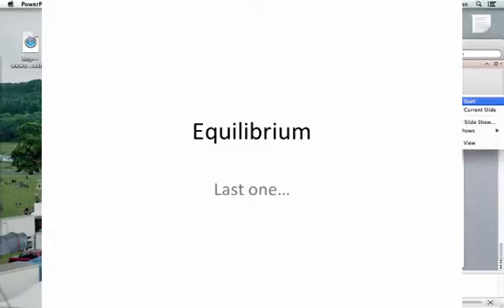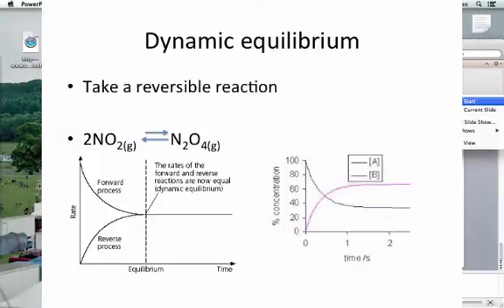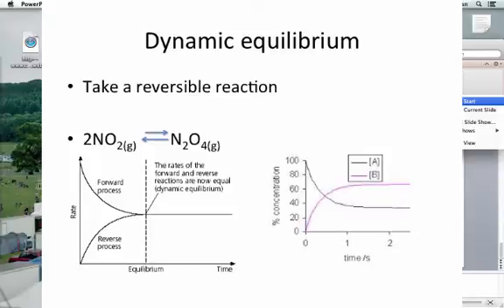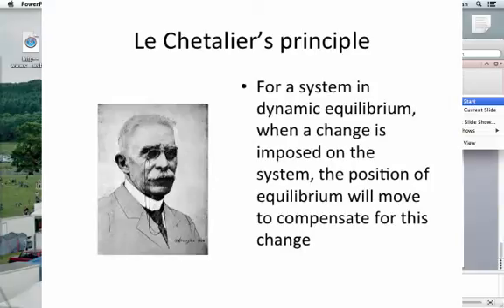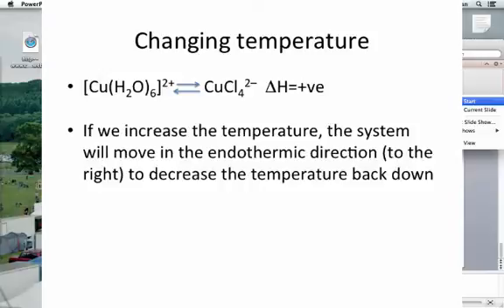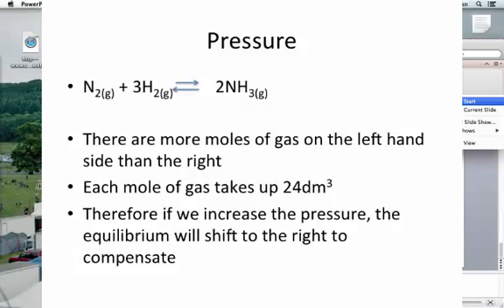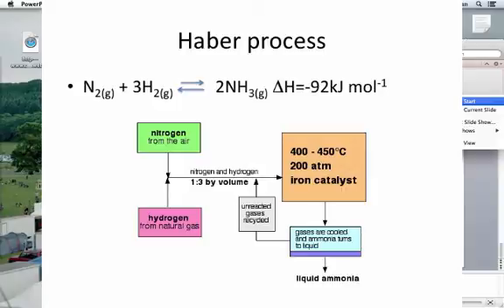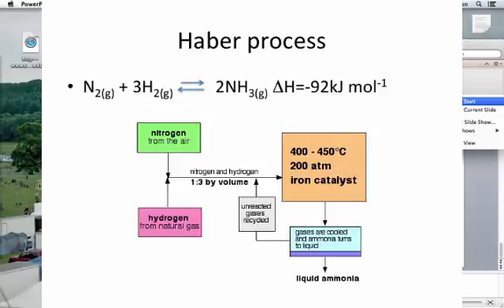Mr Teckman - Equilibrium